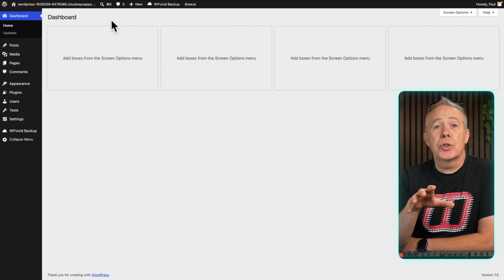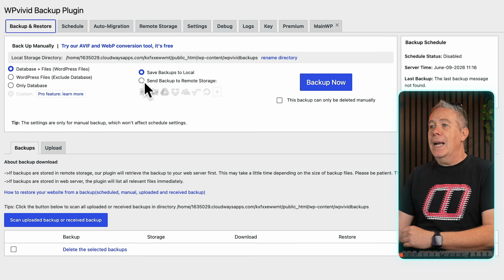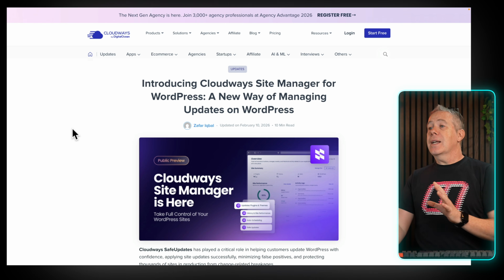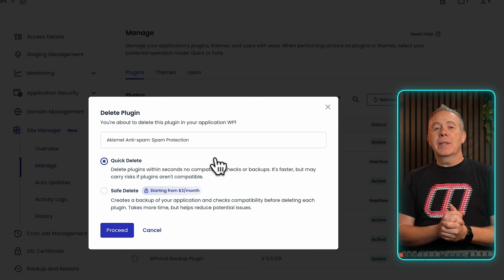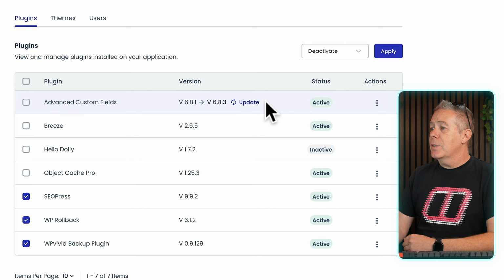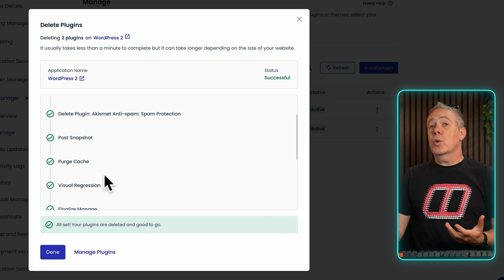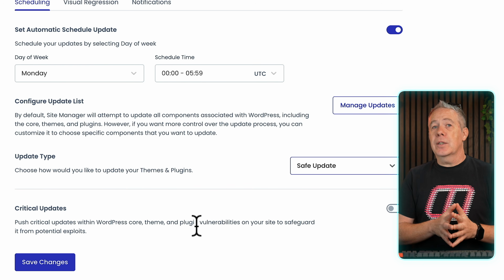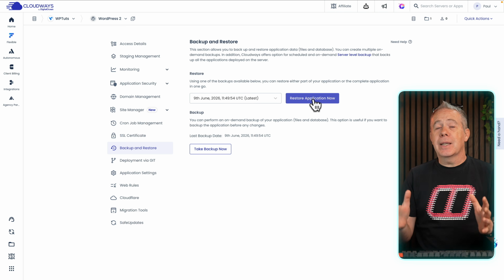The Ultimate WordPress Maintenance Checklist: Backups, Updates, Staging, and Monitoring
Website maintenance is often overlooked, but it’s essential for keeping your WordPress sites secure and recoverable when things go wrong. In this video, Paul C walks through a simple, redundant backup workflow using the free WPvivid Backup plugin, including manual and scheduled backups with remote storage options like Dropbox, Google Drive, OneDrive, FTP and SFTP.

You’ll also see Cloudways’ WordPress Site Manager (free vs Pro), showing how to manage multiple sites from one dashboard, handle plugin/theme updates, perform bulk actions, and use Pro features like safe updates with staging, snapshots, visual regression testing and notifications for extra peace of mind.